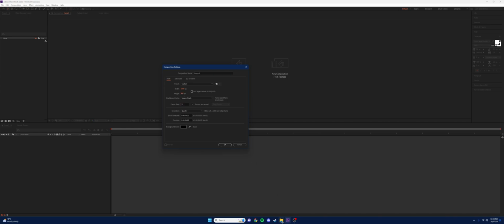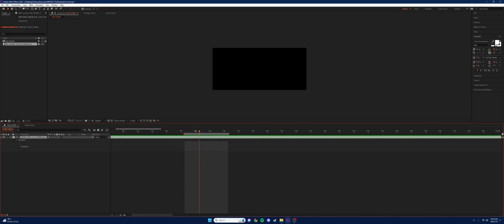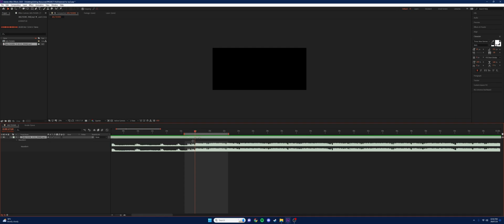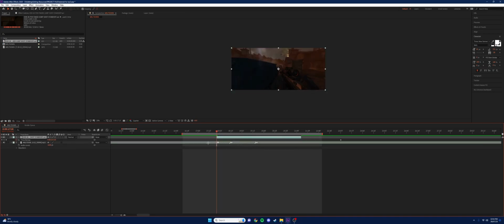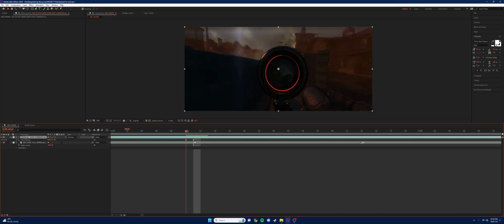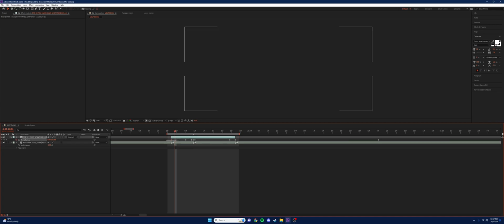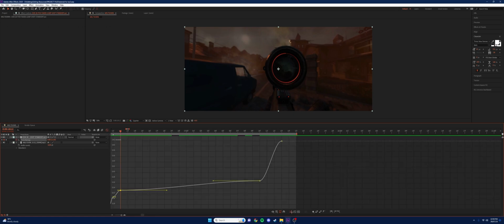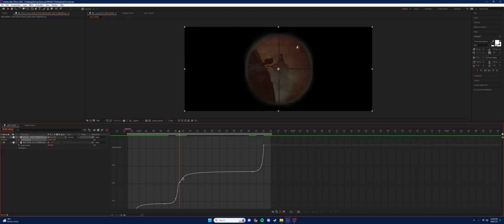1.) VELOCITY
part one of like a 7 parter ae and bo2 tut
treating this for beginners

VELOCITY BO2 TUTORIAL
would just like to thank
kuller, flood, smokey, ssz, manio, manio2, manio3

uh dont take my word as law
i prolly made a few mistakes